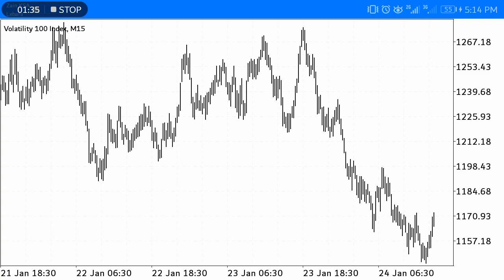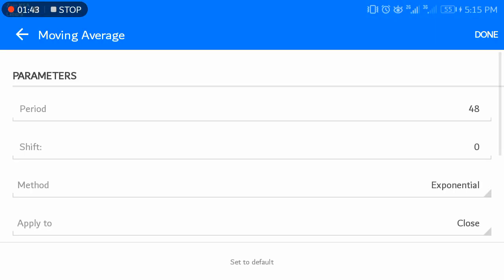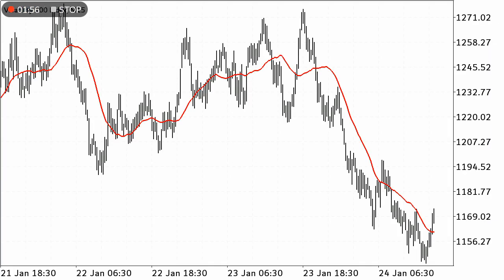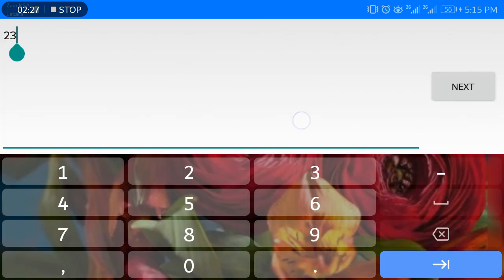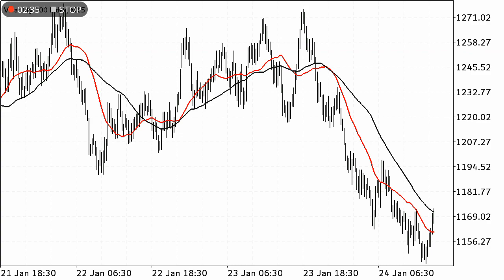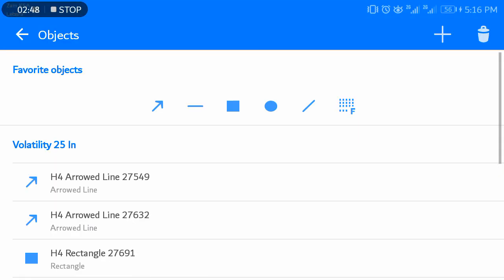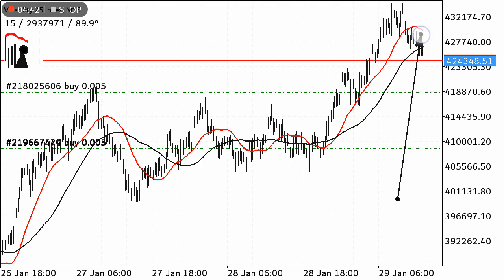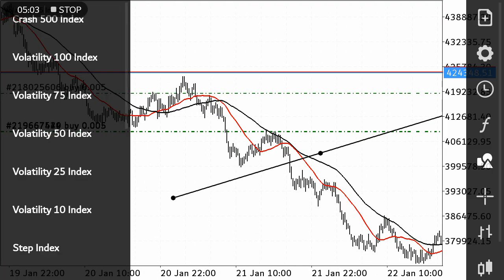World best golden cross moving average strategy